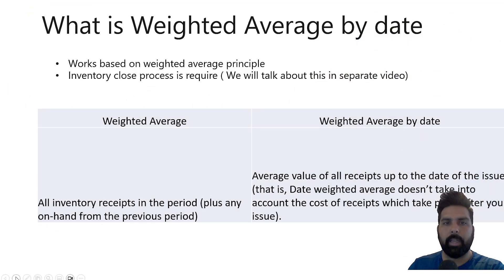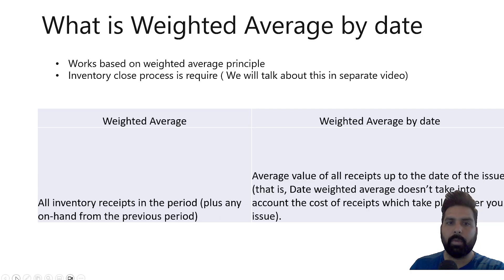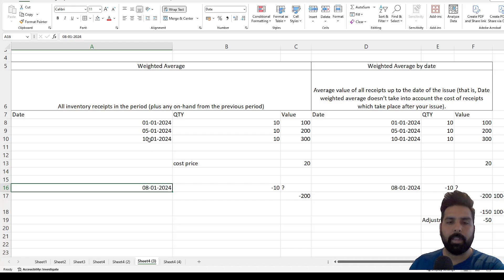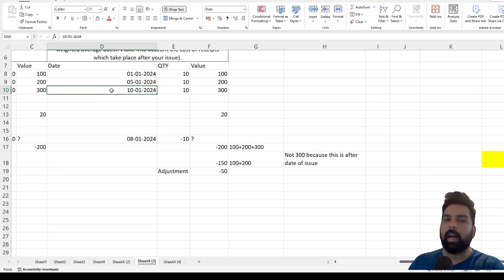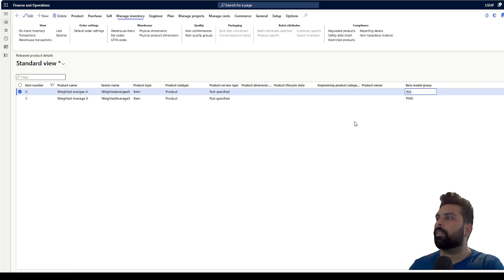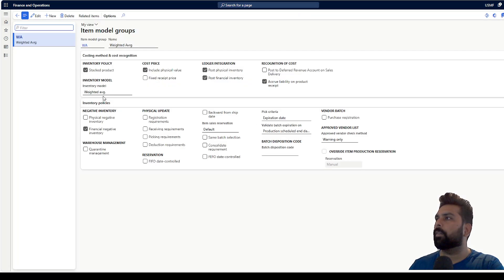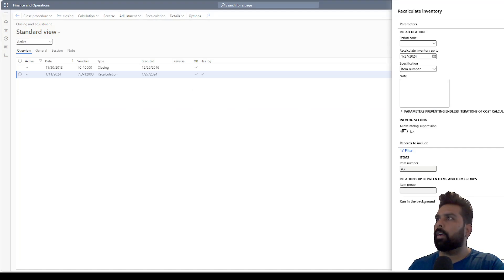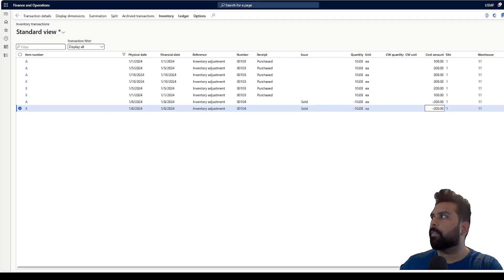Part-5: Weighted average vs Weighted average by date Microsoft Dynamics 365 Finance and Operations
Welcome to part 5 of our exploration into Inventory Valuation within Microsoft Dynamics 365 Finance and Operations. In this video I will be talking about weighted average by date method and difference between weighted average vs weighted by date.

• Weighted average by date demo
• Difference between weighted average and weighted average by date